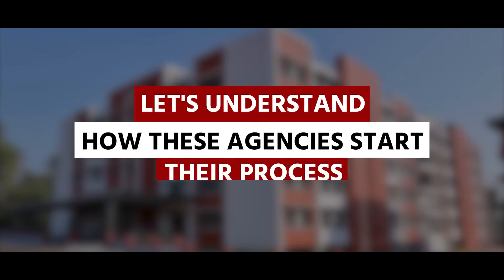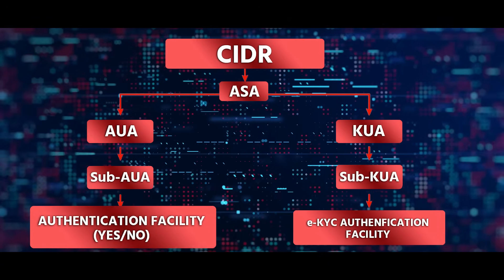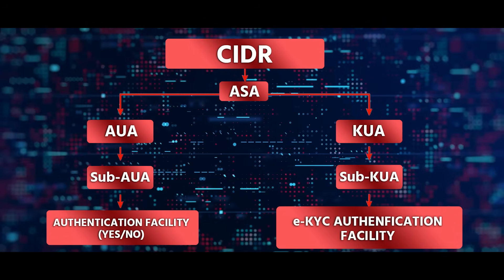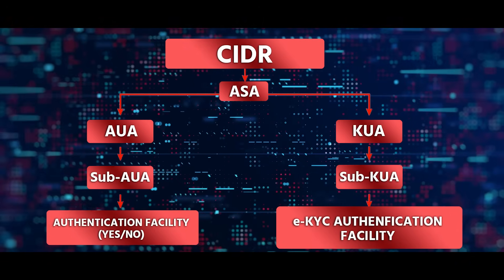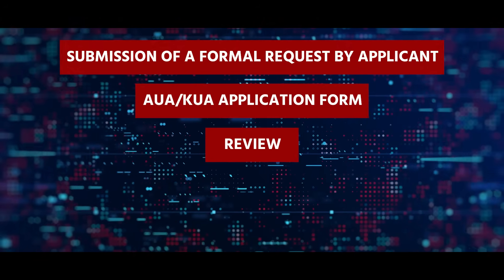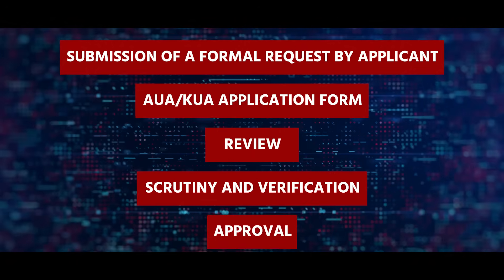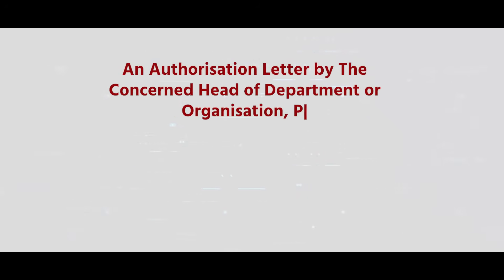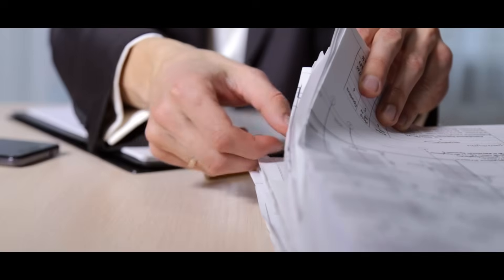Aadhaar Onboarding Process for AUA/KUA and Sub-AUA/Sub-KUA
India is moving towards a powerful digital ecosystem built on trust, security, and innovation—and at the heart of this movement lies Aadhaar. This video explains how organizations become part of the Aadhaar authentication ecosystem through onboarding as AUA (Authentication User Agency) /KUA (eKYC User Agency), and Sub-AUA / Sub-KUA with UIDAI.

This step-by-step guide simplifies the entire onboarding journey—from understanding agency roles to initiating the onboarding request. Whether you’re a government body, bank, fintech, telecom company, or any organisation looking to integrate Aadhaar authentication.